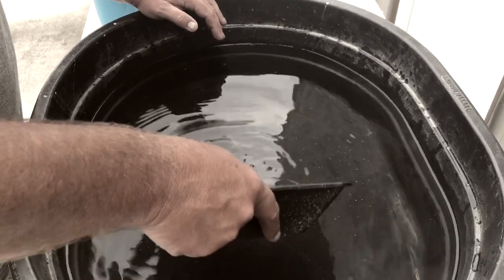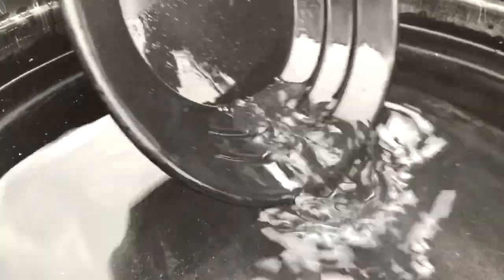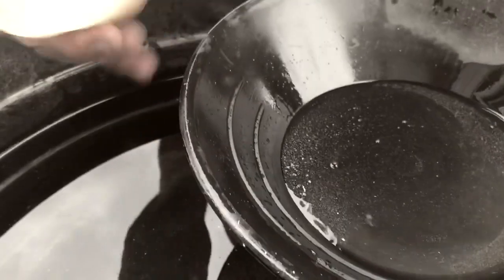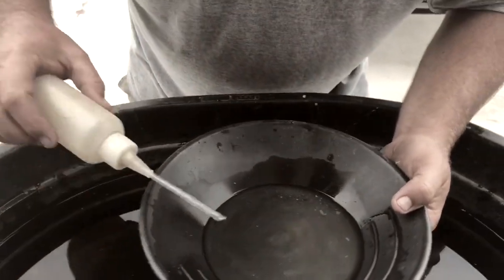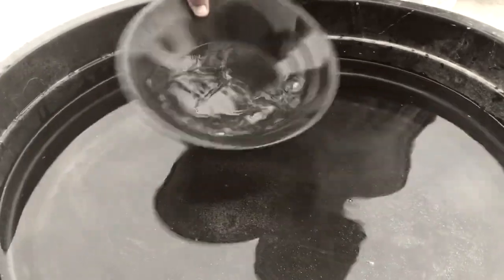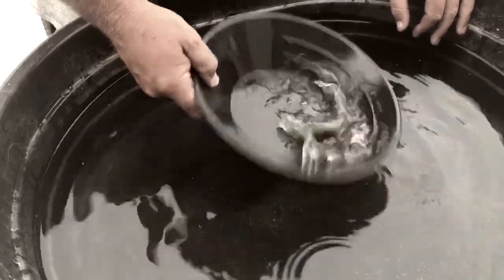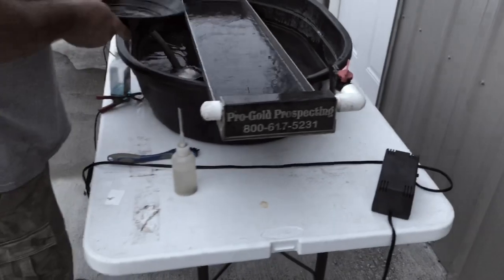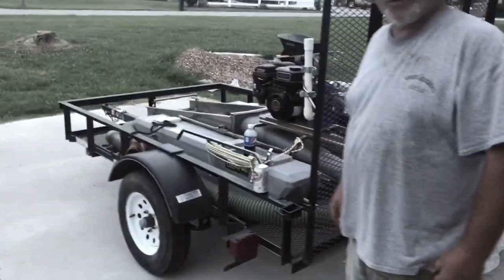I think I’m running a fever. Gold fever. CAN YOU DIG IT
Gold is in the air. Wow what a surprise in our pan. We expected it to be good, but it was a great con clean up.